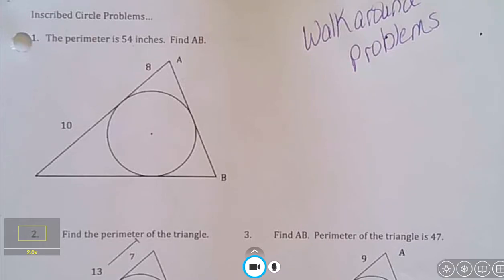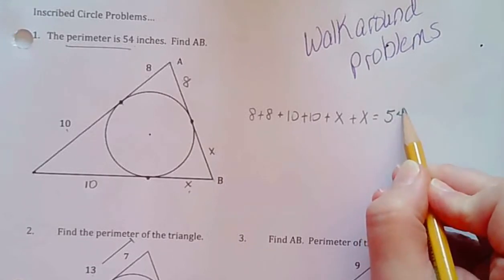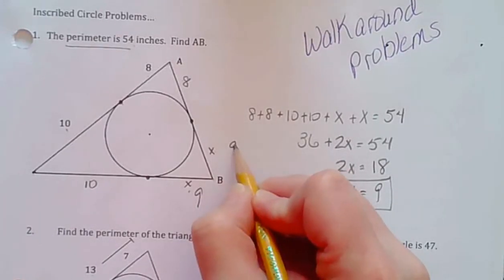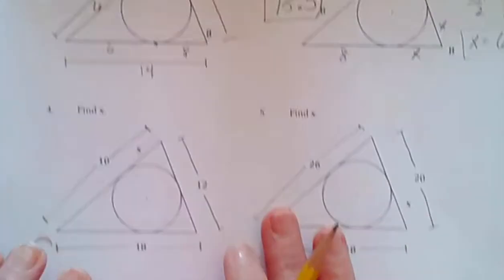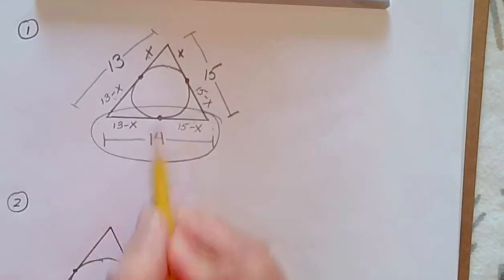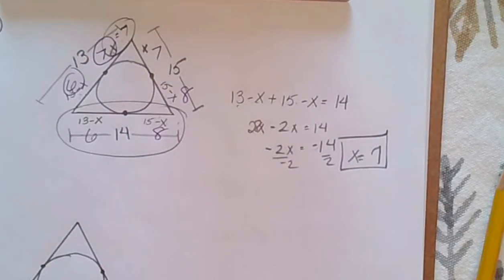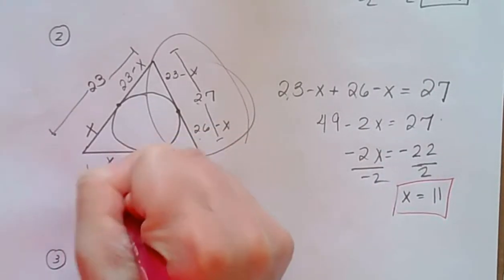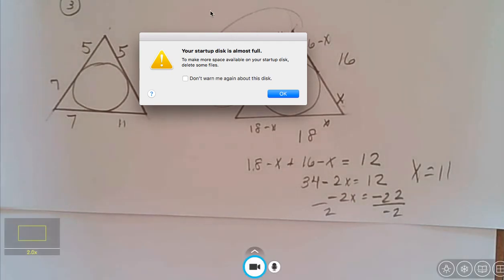Walk around tangent problems